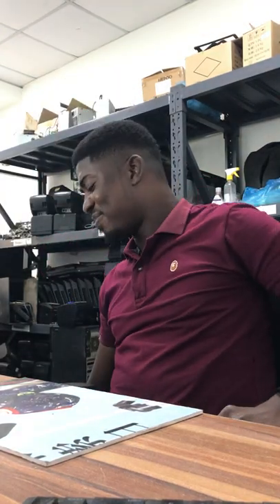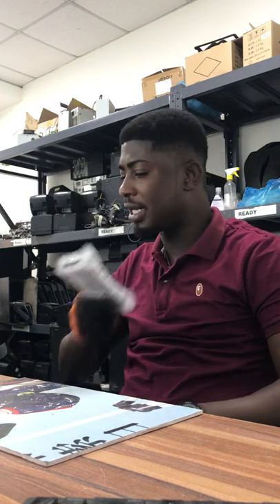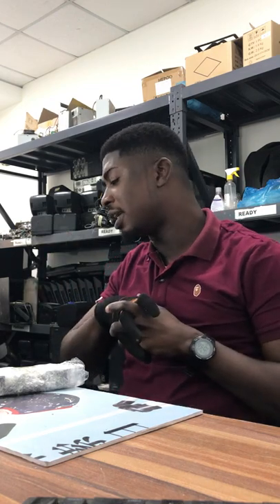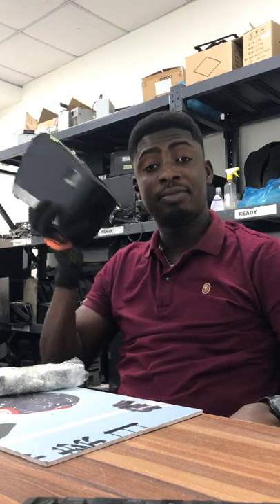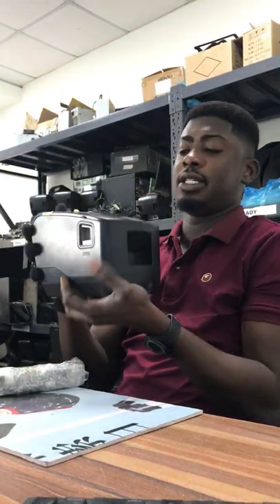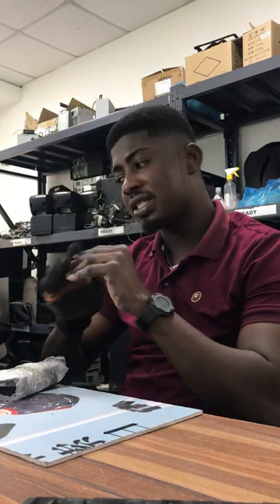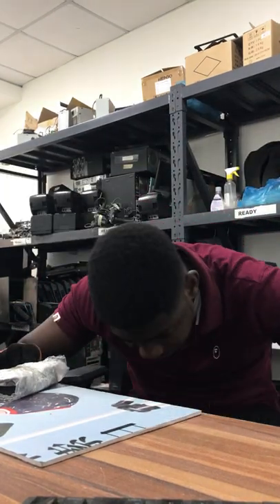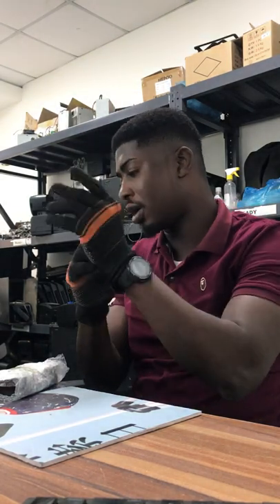Q2 Birch printer,thermal head replacement 1